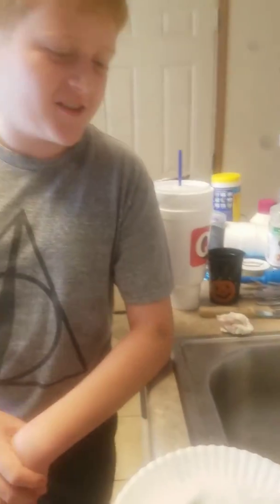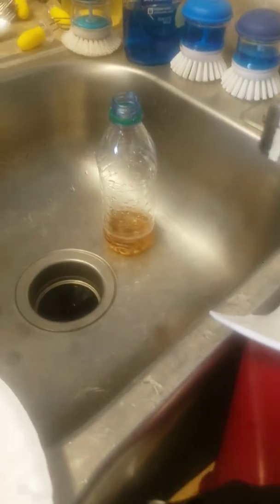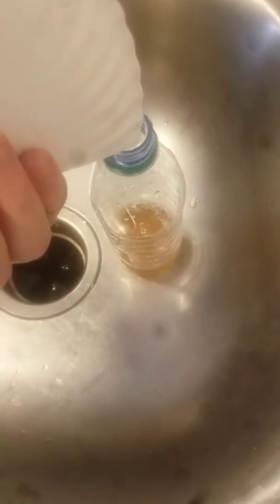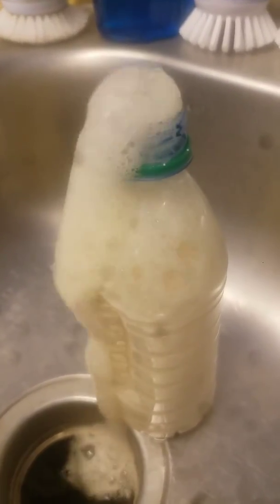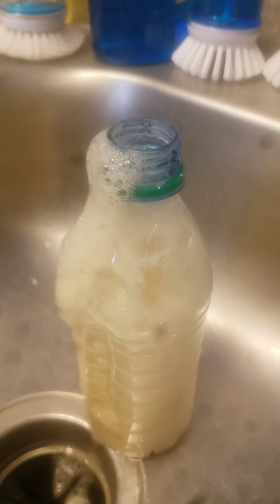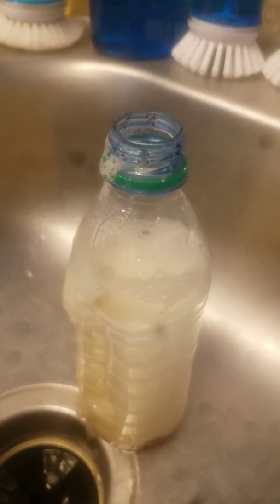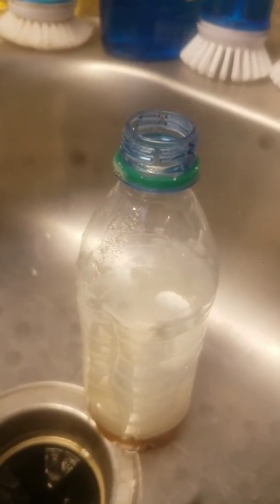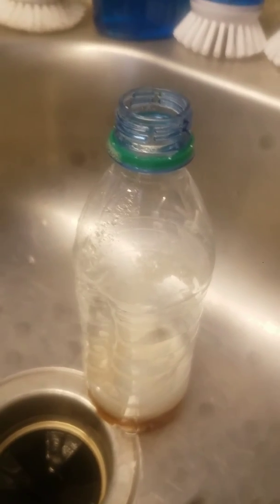Vinegar and baking soda!!!